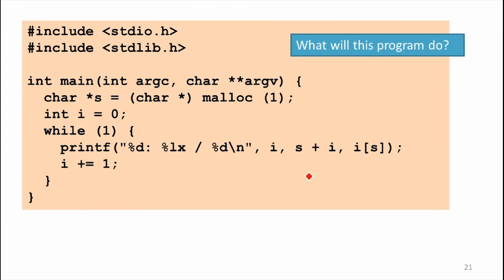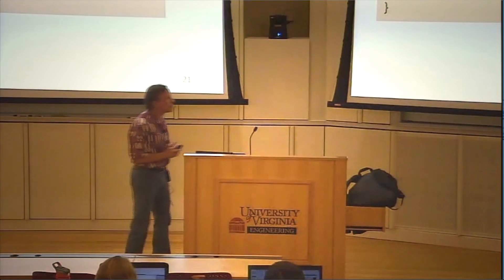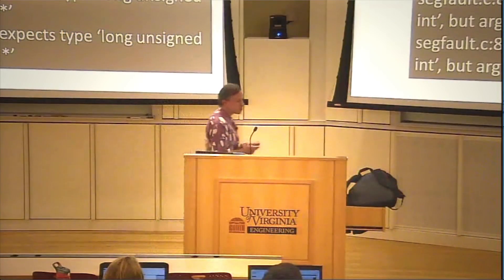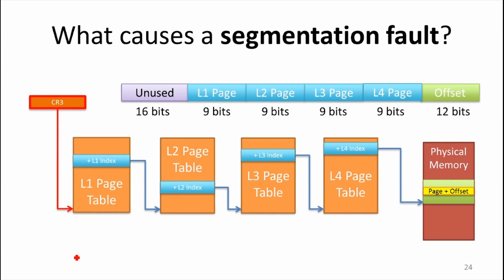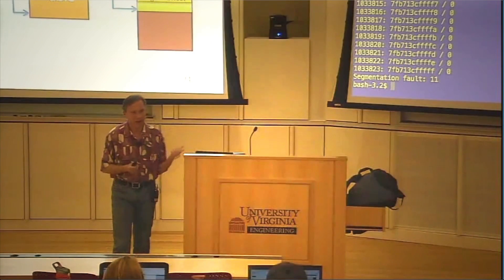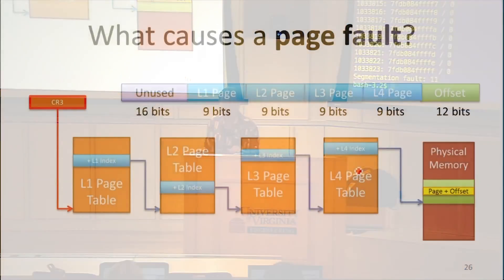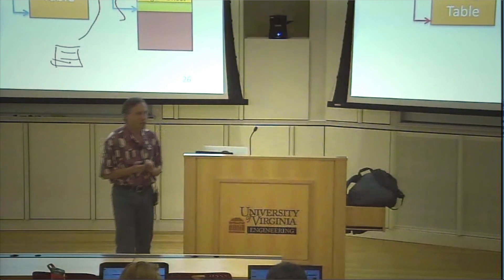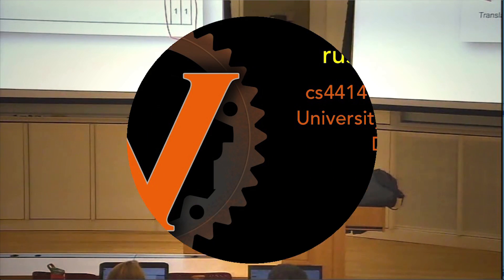Segmentation Faults and Page Faults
Class 7: Double Faults

Segment 2: Segmentation Faults and Page Faults